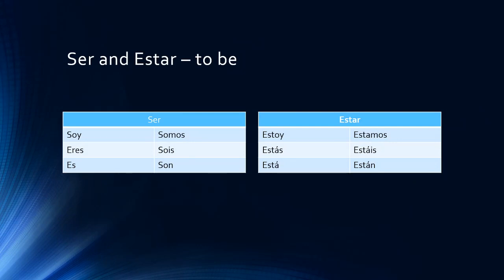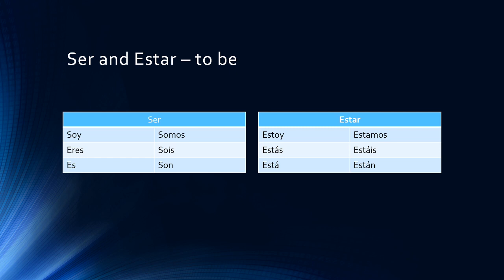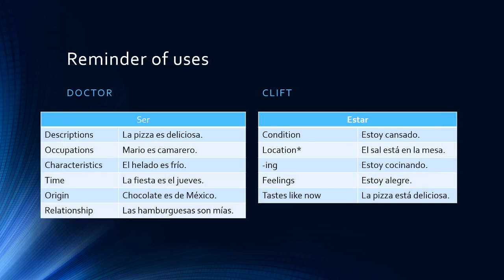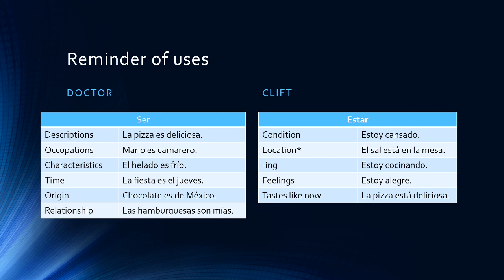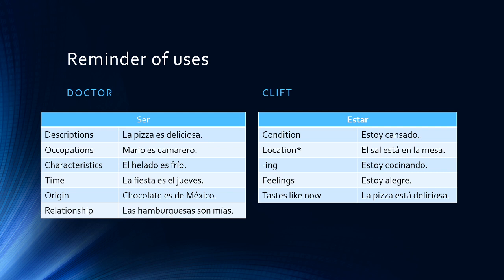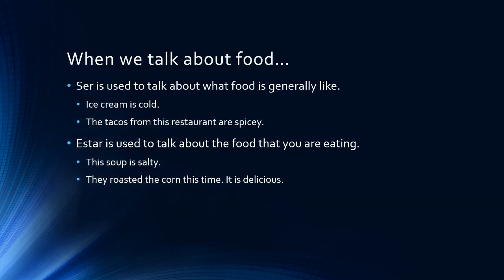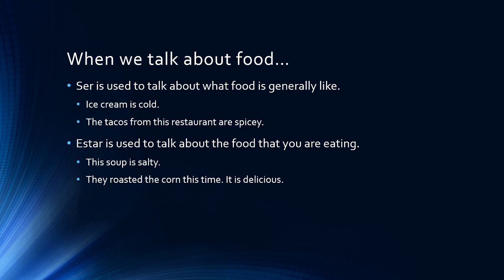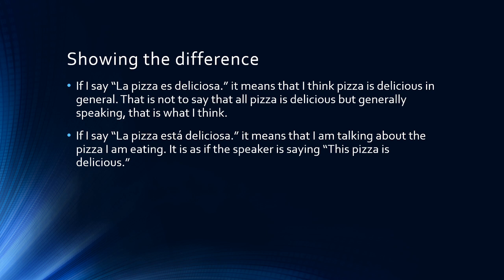Ser and Estar when talking about food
This is a quick description about how to use ser and estar when talking about food.